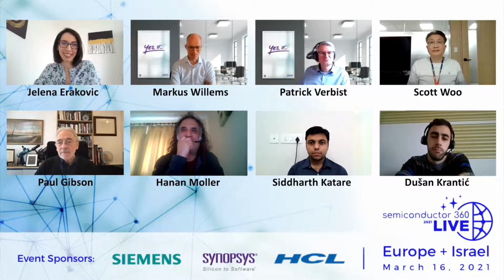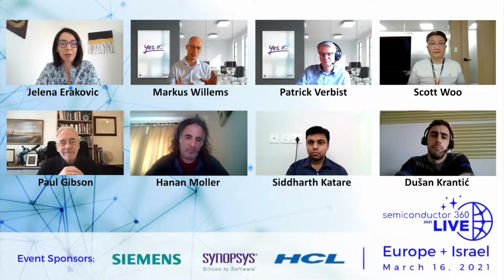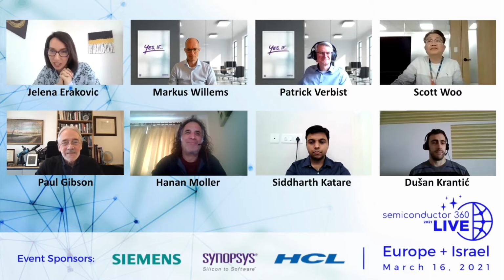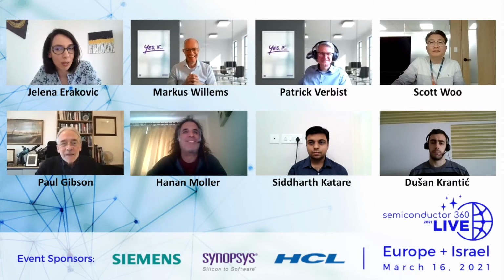IP & Cores Track - 1st Q&A Session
Moderated Q&A Session, with all seven previous speakers:
Moderator: Jelena Eraković, Marketing Manager, ELSYS Eastern Europe

Paul Gibson, VP Worldwide Sales, Agile Analog
Markus Willems, Sr. Product Marketing Manager, Synopsys
Patrick Verbist, Sr. Application Engineer, Synopsys
Hanan Moller, Technical Director, Siemens EDA
Scott Woo, Marketing Team Leader, Chips&Media
Siddharth Katare, Chief Architect, HCL Analog Design Group
Dušan Krantić, SoC Digital Verification Engineer, ELSYS Eastern Europe